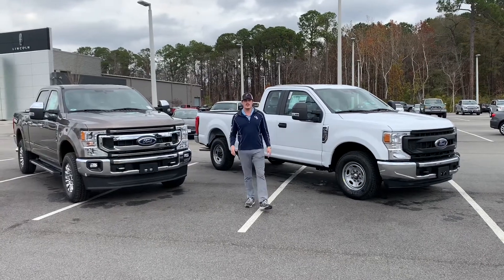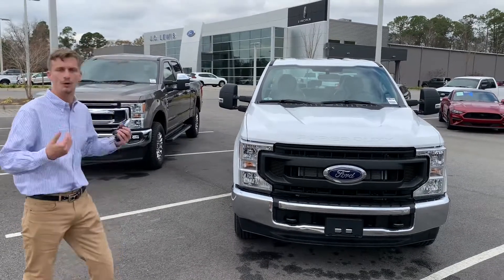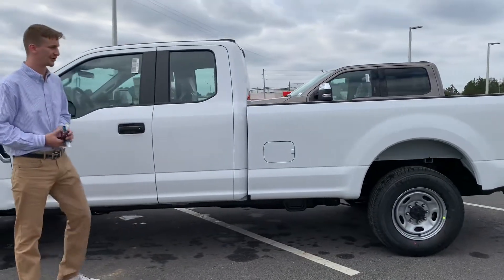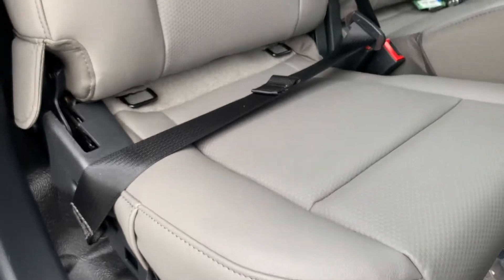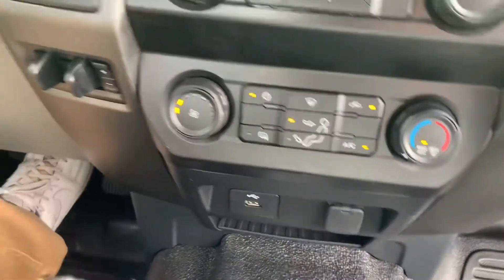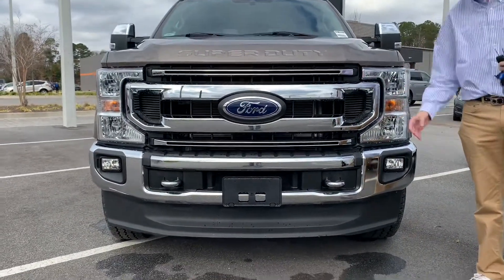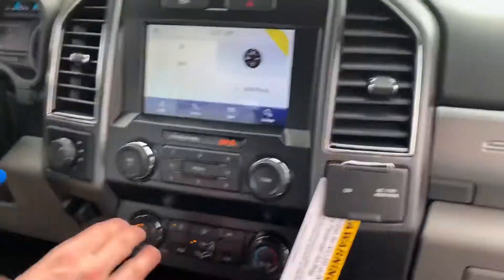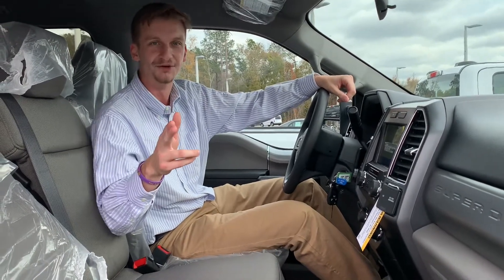NEW 2022 F-250 XLT VS XL: Which Truck Has More Value For The Money? - Comparison Between Trim Levels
2022 F250 SRW 4X4 CREW CAB EXTERIOR
 XLT 160" WB STYLESIDE STONE GRAY
 7.3L DEVCT NA PFI V8 ENGINE INTERIOR
 10-SPEED AUTOMATIC MEDIUM EARTH GRAY

SPECS:
EXTERIOR
 BOXLINK™
 BUMPERS - CHROME
 HEADLAMPS - AUTO HIGH BEAM
 HEADLAMPS - AUTOLAMP
 (ON/OFF)
 PICKUP BOX, TIE DOWN HOOKS
 -NA W/BOX DLT
 POWER TAILGATE LOCK
 PRIVACY GLASS - REAR DOORS
 SPARE TIRE AND WHEEL LOCK
 -NA W/BOX DLT
 TOW HOOKS
INTERIOR
 110V/400W OUTLET
 60/40 REAR BENCH W/FLIP-UP
 /FLIP-DOWN W/ HEAD RSTRNT
 AIR COND, MANUAL FRONT
 CLOTH SUN VISORS
 OUTSIDE TEMP DISPLAY
 PARTICULATE AIR FILTER
 POWER LOCKS AND WINDOWS
 STEERING:TILT/TELESCOPE,
 CRUISE & AUDIO CONTROLS
FUNCTIONAL
 MONO BEAM COIL SPRING FRT
 SUSPENSION W/STAB BAR
 MYKEY®
 NA W/BOX DLT
 REMOTE KEYLESS ENTRY
 SIRIUSXM® - SVC N/A AK&HI
 SYNC®3 8" SCRN W/APPLINK®
SAFETY/SECURITY
 ADVANCED SECURITY PACK
 ADVANCETRAC® WITH RSC®
 AIRBAGS - SAFETY CANOPY®
 BELT-MINDER CHIME
 DRIVER/PASSENGER AIR BAGS

OPTIONAL EQUIPMENT/OTHER
PREFERRED EQUIPMENT PKG.603A
7.3L DEVCT NA PFI V8 ENGINE 2,045.00
10-SPEED AUTOMATIC NO CHARGE
LT275/70R18E BSW ALL TERRAIN 265.00
3.55 ELECTRONIC-LOCKING AXLE 390.00
FRONT LICENSE PLATE BRACKET NO CHARGE
FLOOR MAT IN LIEU OF CARPET - 50.00
CHROME PACKAGE NO CHARGE
XLT PREMIUM PACKAGE 2,995.00
.6" ANGULAR CHROME STEP BAR
.FOG LAMPS
.CHROME PVD ALUMINUM WHEELS-18
.REVERSE VEHICLE AID SENSOR
.HEATED FRONT SEATS
.8-WAY POWER SEAT-DRIVER
10000# GVWR PACKAGE
SKID PLATES 100.00
50 STATE EMISSIONS NO CHARGE
BACKGLASS DEFROST NO CHARGE
POWER SLIDING REAR WINDOW 405.00
SPARE TIRE AND WHEEL NO CHARGE
POWERSCOPE TRAILER TOW MIRROR 280.00
JACK
ADJUSTABLE GAS/BRAKE PEDAL 120.00
LED BOX LIGHTING 60.00
REMOTE START SYSTEM 250.00

2022 F250 SRW 4X2 SUPERCAB EXTERIOR
 XL 164" WB STYLESIDE OXFORD WHITE
 7.3L DEVCT NA PFI V8 ENGINE INTERIOR
 10-SPEED AUTOMATIC MEDIUM EARTH GRAY VINYL

SPECS:

EXTERIOR
 BOX RAIL/TAILGATE MOLDINGS
 DOOR HANDLES - BLACK
 HEADLAMPS - AUTOLAMP
 (ON/OFF)
 LOCKING REMOVABLE TAILGATE
 -NA W/BOX DLT
 -NA W/BOX DLT
 TOW HOOKS
 TRAILER SWAY CONTROL
 WIPERS- INTERMITTENT
INTERIOR
 60/40 FOLD-UP REAR BENCH
 SEAT
 DRIVER SEAT-MANUAL LUMBAR
 OUTSIDE TEMP DISPLAY
 PARTICULATE AIR FILTER
 STEERING - TILT/TELESCOPIC
 WHEEL WITH AUDIO
 VINYL SUN VISORS
FUNCTIONAL
 4-WHEEL ANTILOCK BRAKE SYS
 JEWEL EFFECT HEADLAMPS
 MYKEY
 REAR VIEW CAMERA
 NA W/BOX DLT
 TWIN I-BEAM INDEPENDENT
 FRT SUSPENSION W/STAB BAR
SAFETY/SECURITY
 ADVANCETRAC® WITH RSC®
 AIRBAGS - SAFETY CANOPY®
 BELT-MINDER CHIME
 DRIVER/PASSENGER AIR BAGS
 SECURILOCK PASS ANTI THEFT

OPTIONAL EQUIPMENT/OTHER
PREFERRED EQUIPMENT PKG.600A
7.3L DEVCT NA PFI V8 ENGINE 2,045.00
10-SPEED AUTOMATIC NO CHARGE
3.55 ELECTRONIC-LOCKING AXLE 390.00
POWER EQUIPMENT GROUP 915.00
XL DECOR PACKAGE NO CHARGE
10000# GVWR PACKAGE
50 STATE EMISSIONS NO CHARGE
TRAILER BRAKE CONTROLLER 270.00
TELESCPNG TT MIRR-POWR/HTD SIG
JACK
XL VALUE PACKAGE 395.00
.CRUISE CONTROL